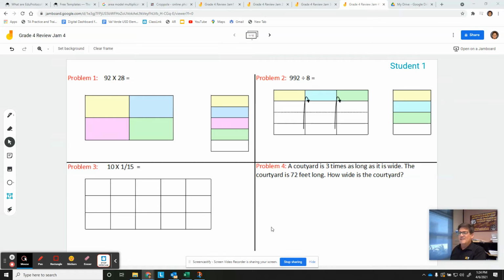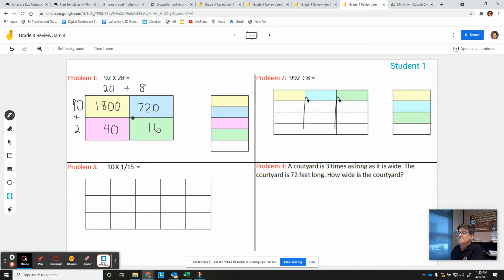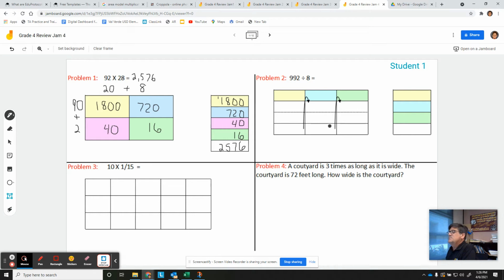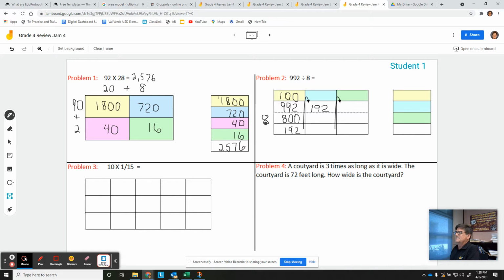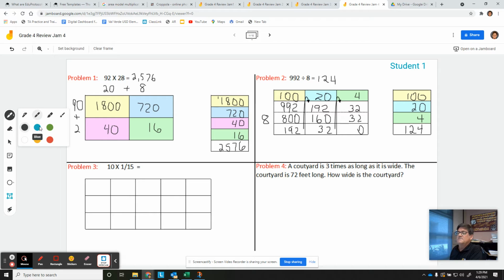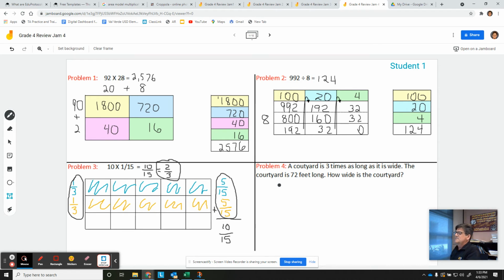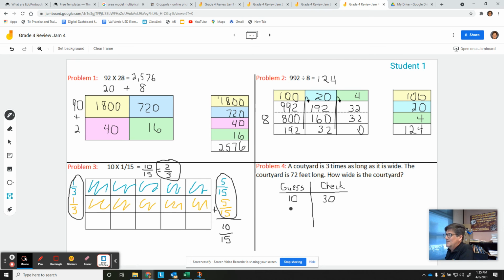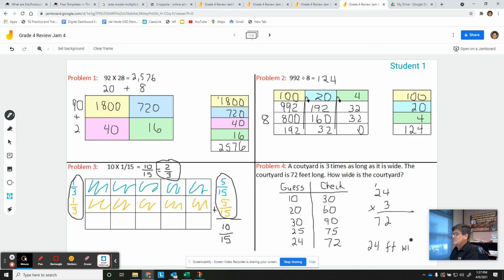Using Grade 4 Review Jam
Briefly demonstrates the use of Grade 4 Review Jams